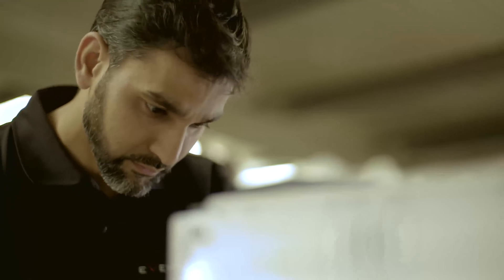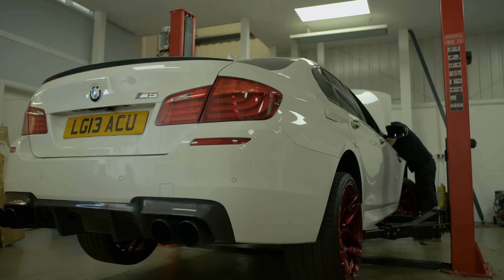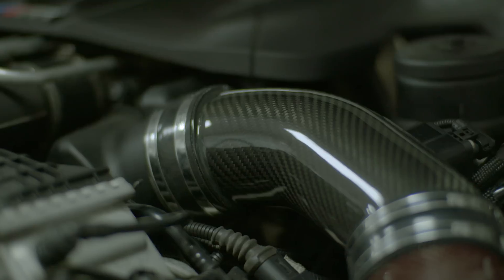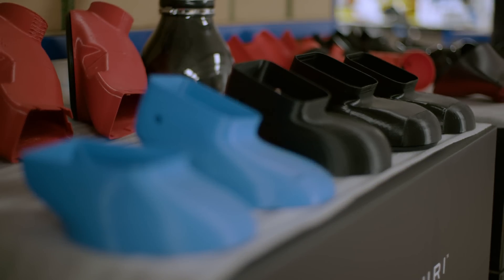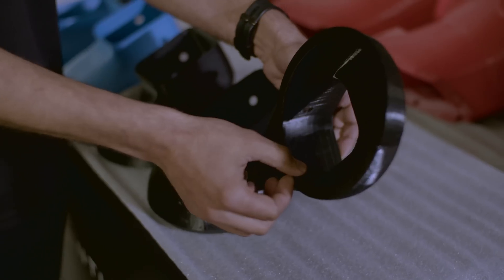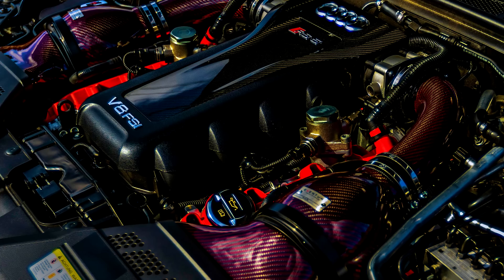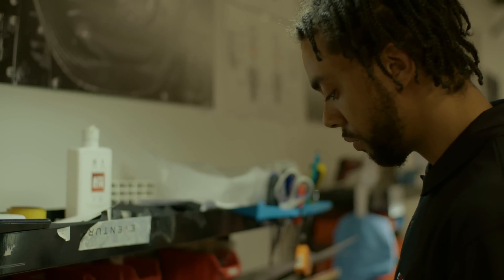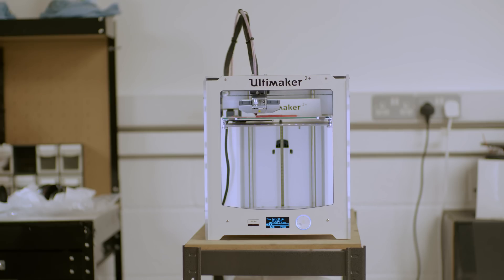Eventuri: Functional and fit testing of performance car intakes - Ultimaker: 3D Printing Story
Eventuri makes car intakes for high-performance cars. With 3D printing, they can function and fit test their intake models to reach the perfect design.

3D printing is often called additive manufacturing as well. It’s a rapid prototyping technology which uses plastic filaments that are extruded under high temperatures. Layer by layer it 3D prints the physical object. Professionals and makers all around the world use Ultimaker 3D printers for rapid prototyping, engineering, product design, 3D printed art, jewelry, and in fashion, medicine and education. With several aftermarket or 3D printed add-ons you can even turn an Ultimaker into a food 3D printer.